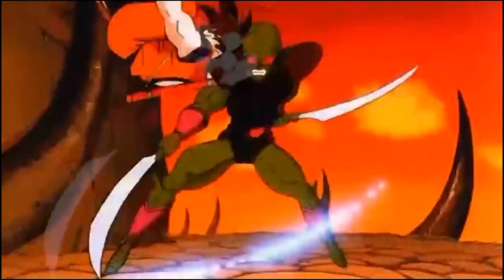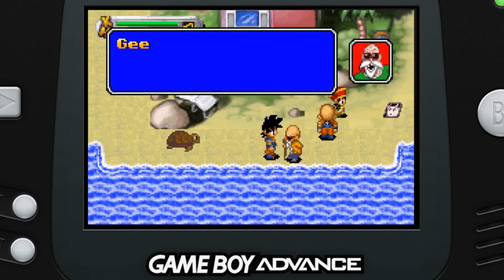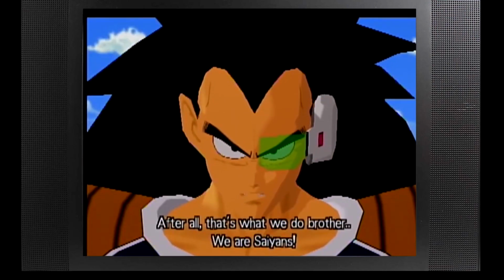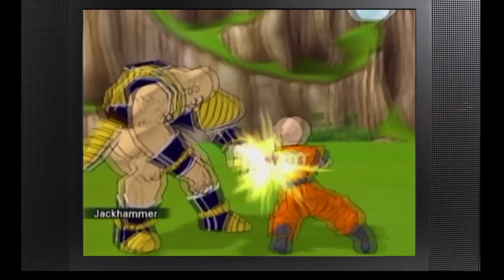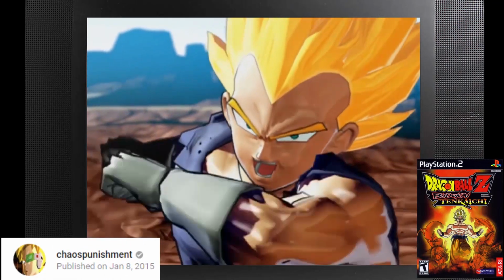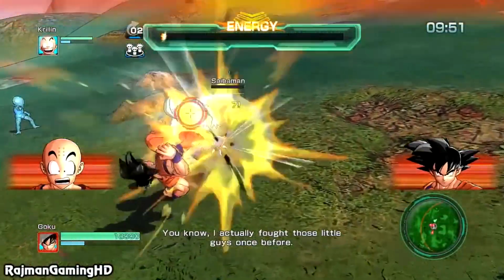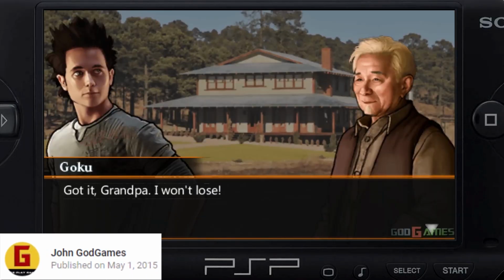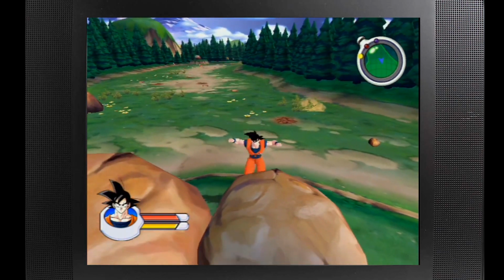Top 10 Worst Dragon Ball Z Games (2019)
join me as we take a look at the worst games DBZ has to offer in english. tell me if your least favorite game made the list. or if one of the games on the list was totally uncalled for.
make sure to watch soon when i do the top 10 BEST dbz games